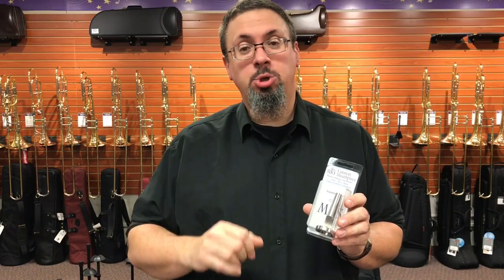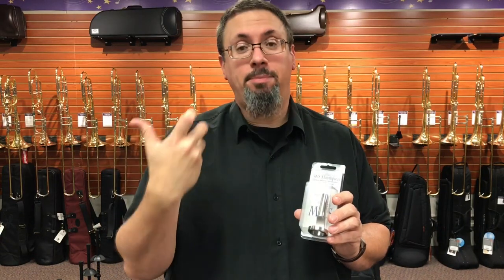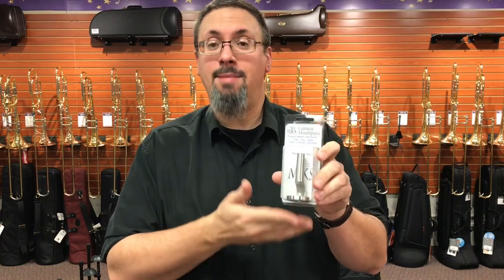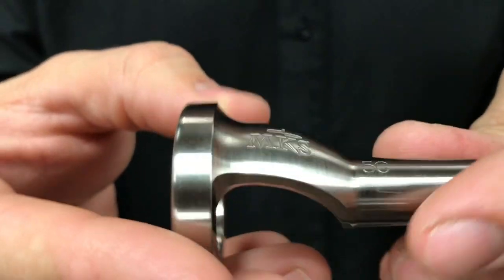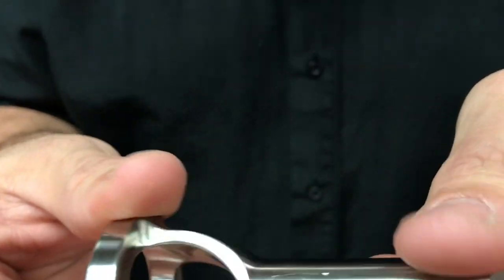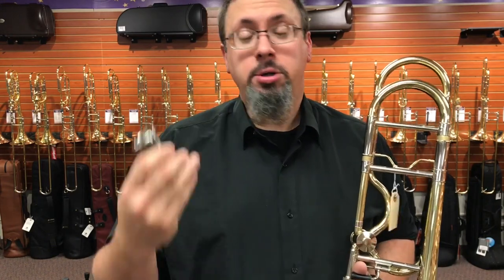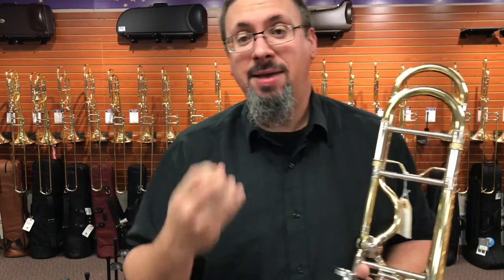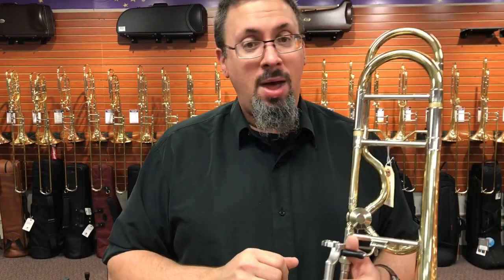MKS Cutaway Mouthpiece Practice Aid review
In this video we wanted to feature a brand-new practice aid that just arrived in the shop, namely the MKS Cutaway Mouthpieces.  Designed by Dr. Michael K. Smith (Professor of Trombone at Luther College, Iowa) the Cutaway Mouthpiece combines the benefits of a practice rim, embouchure visualizer and buzzing aid to create a tool to work on embouchure control and response, sound and endurance; the ability to fit into standard small and large shank receivers opens up even more practice options.  Take a listen to our review and let us know what you think!